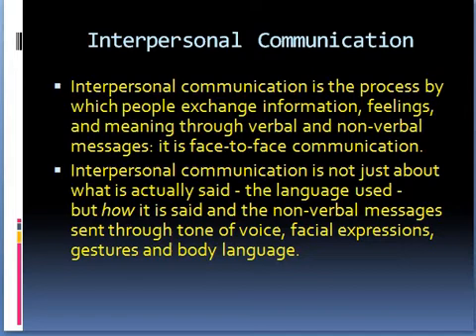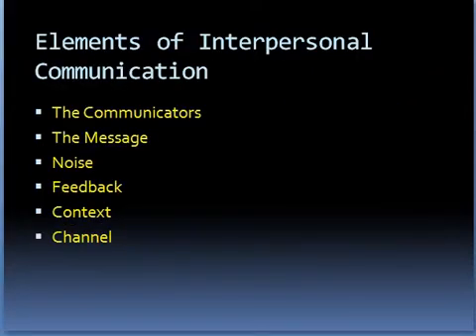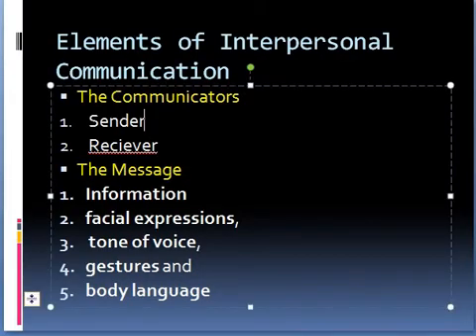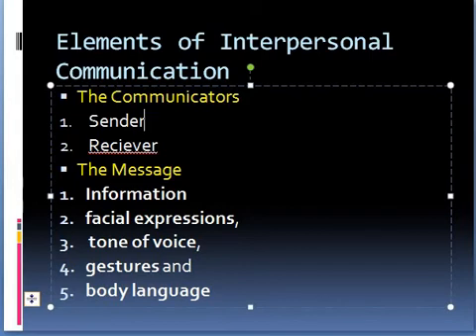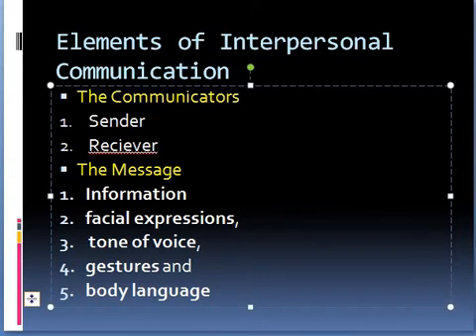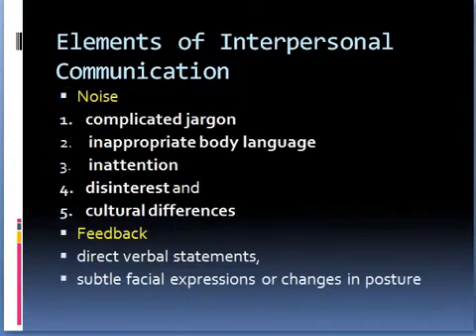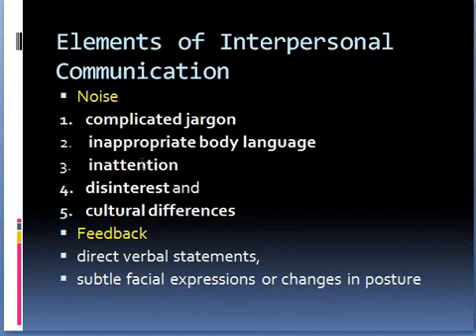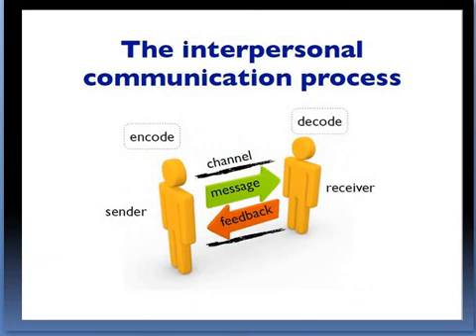Interpersonal Communication Introduction and Elements and Process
Interpersonal communication is the process by which people exchange information, feelings, and meaning through verbal and non-verbal messages: it is face-to-face communication.
Interpersonal communication is not just about what is actually said - the language used - but how it is said and the non-verbal messages sent through tone of voice, facial expressions, gestures and body language.